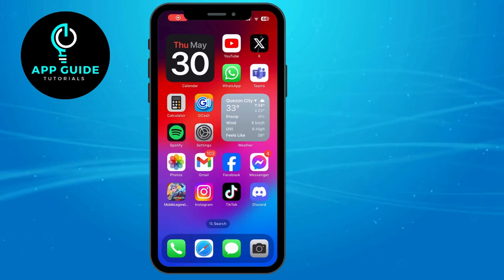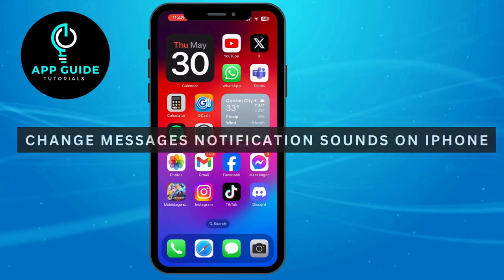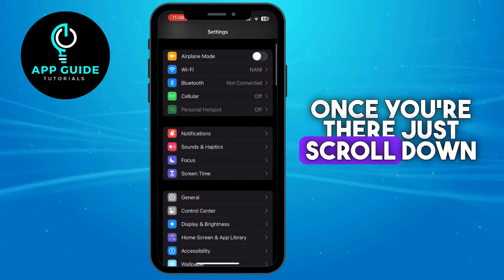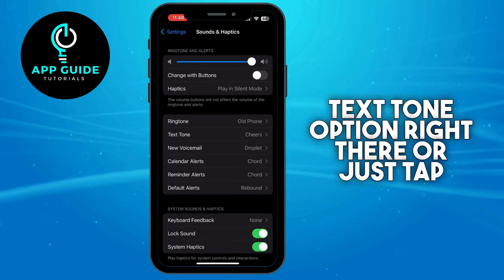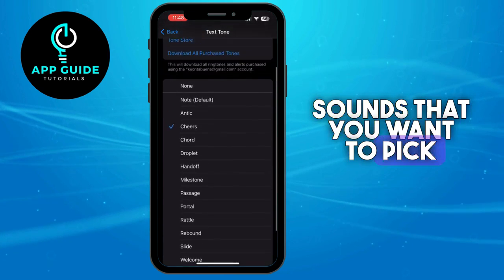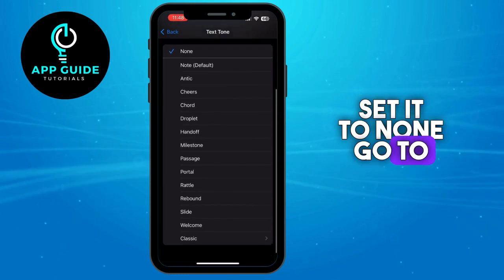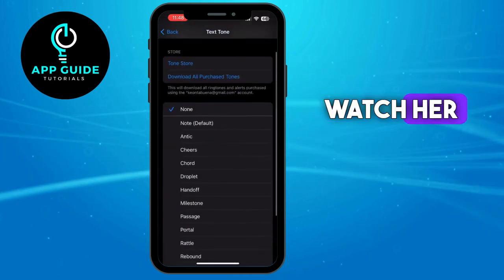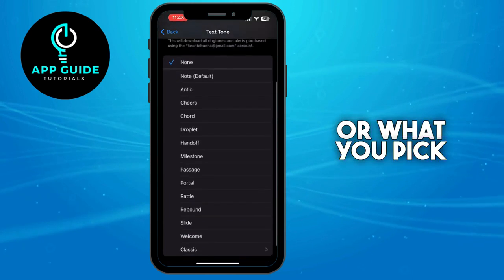How to Change a Message Notification Sound on iPhone | iPhone Tutorial (2027)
Looking to customize your message notifications on your iPhone? This tutorial will guide you through the process of changing the notification sound for messages, perfect for users who want to personalize their alert tones. I'll walk you through the steps needed to select a new sound, ensuring your iPhone reflects your style.

In this tutorial, you'll learn:
What options are available for customizing message notification sounds on your iPhone.
Step-by-step instructions on how to change the message notification sound in your iPhone settings.
Tips for selecting a unique sound that helps you easily identify incoming messages.

Make your iPhone truly yours—follow these steps to change the message notification sound and enjoy a more personalized alert experience!